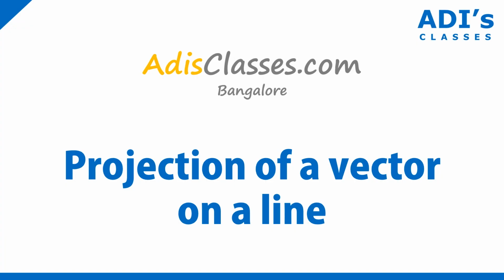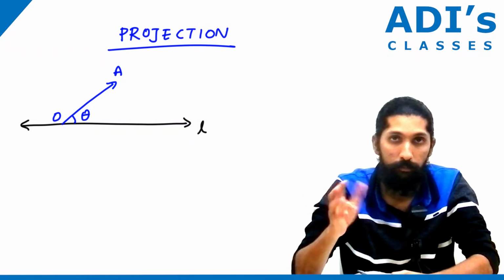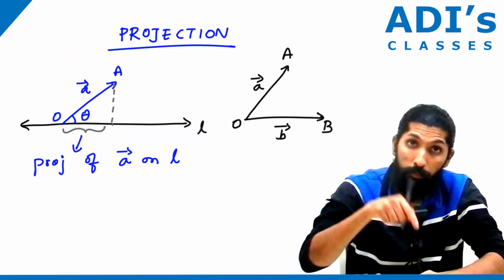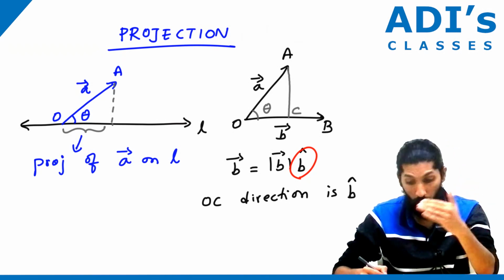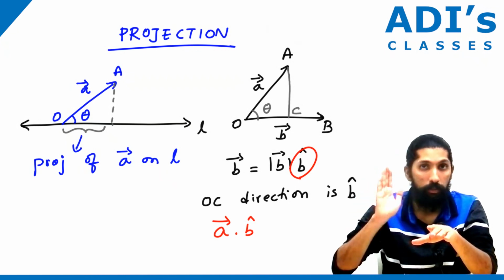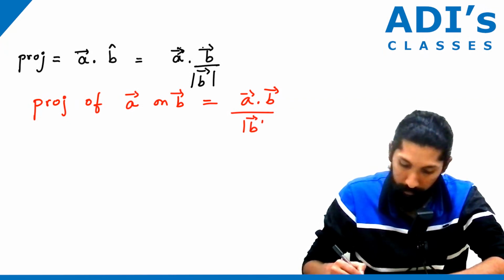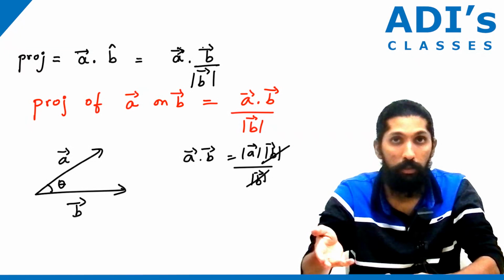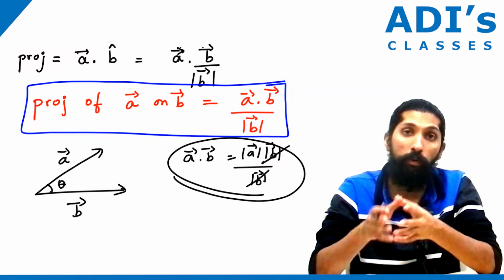Projection of a vector on a line | Vector Algebra | Math Class 12 | CBSE and PUC - ADIs Classes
The video is about The Projection of a vector on a line - Vector Algebra